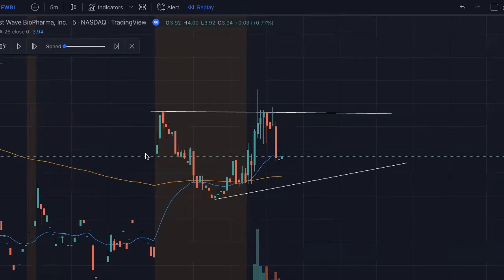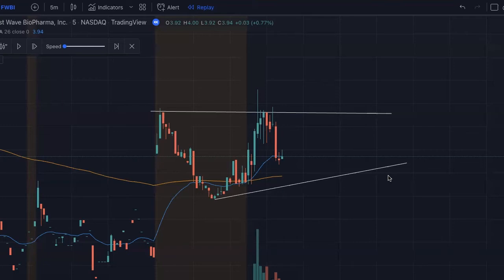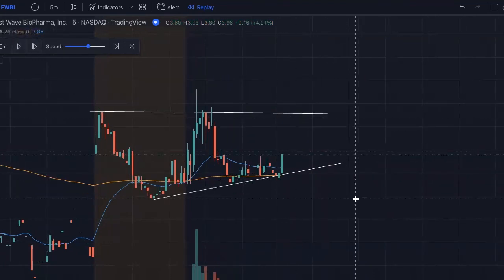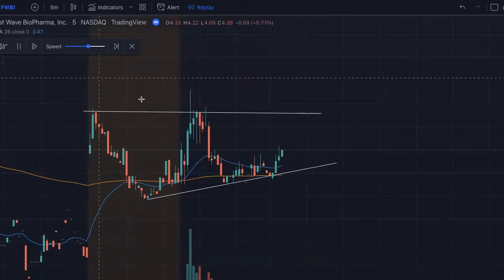Bullish Breakout Price Action on FWBI Low Float Stock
A recap of $FWBI bullish price action on September 6th, 2022.
Focus on trading the momentum and being selective.